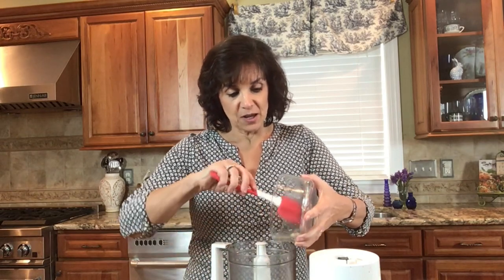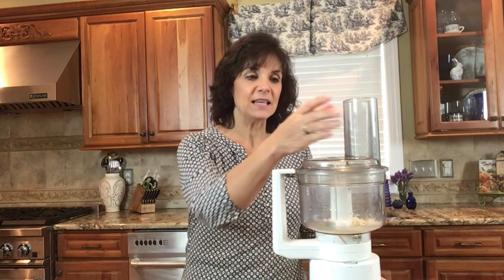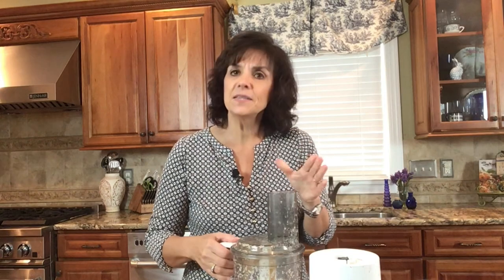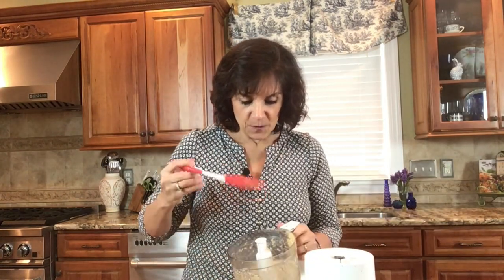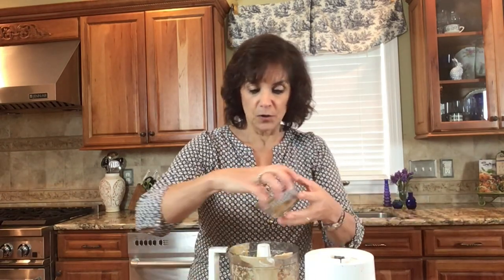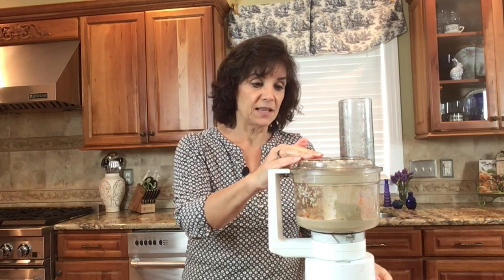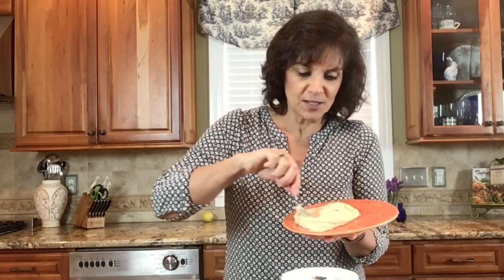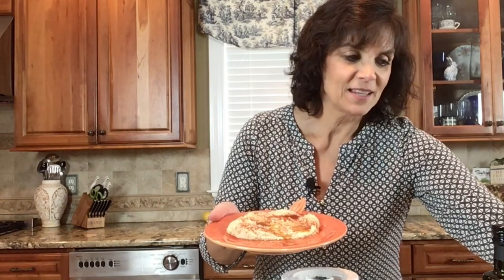How to Make Hummus (Special Technique That Makes It Creamy!)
If you’re a hummus snob, this hummus recipe won’t disappoint
Learn the quickest and easiest way on how to make hummus from scratch that’s super creamy, tasty, and oh-so healthy!

You are what you eat! Make each meal life-giving to help you achieve a THRIVING health - body, mind, spirit. Grab your own copy of the Healthy Treasures Cookbook

Be your best self yet! Take the 40-Day Transformation Course (physically and spiritually)!

Need a good read or a great book to give a loved one? How about something inspirational and with actionable steps for self-improvement?

Make the BEST bread each time - Choose from DOZENS of scrumptious bread recipes you CAN make for you and your family

Enjoy wearing this fun wear while sharing the message of God's Love. The Biblical Nutritionist is all about Serving You God's Recipes of Excellent Health! Great gift ideas for your loved ones - or for your own collection, too!

My Favorite Kitchen Tools and Equipment

2 quart bowl that I mix in all the time
Set of 4 liquid measuring cups
Real Salt
My favorite dough scraper
My favorite food processor

What is Hummus?

Basically, hummus is a smooth and creamy dip made of garbanzo beans or chickpeas. You can eat it with pita bread or unleavened bread - it’s all up to you. You can also use it to dip your sliced vegetables in, and it’s just super nutritious.

Another thing that’s great about this chickpea recipe is the nutritional value. It is loaded with protein. It has protein and fiber, which are two of the important nutrients you need to have in your diet each day.

How to Make Hummus - Simple Hummus Recipe

I have searched for the best hummus recipe but couldn’t find any - so I decided to make my own!

And this homemade hummus is absolutely healthy because it only contains natural ingredients. So hang tight and let me share with you this easy hummus recipe anyone can whip up in the kitchen.

Hummus ingredients are very simple. You will need the following:

1/4 cup lemon juice
A small clove of fresh garlic
A pinch of salt
1/4 cup tahini
1-1/2 cups chickpeas, boiled
1/2 teaspoon cumin
2 tablespoons extra virgin olive oil (optional)
Smoked paprika

Let the lemon juice, garlic, and salt mixture sit in a bowl for 10 minutes to allow the flavor to really come together. It also makes the garlic less bitter without losing its flavor.

Pour the mixture into your food processor. Blend it up for a few seconds until well mixed.

Add in the tahini. Make your own - with or without oil, either is perfect.

Blend it up once more in your food processor until nice and creamy.

Next, add your chickpeas. These have already been boiled for 20 minutes, so they have the perfect texture. This is the secret to make creamy and smooth hummus - to boil your chickpeas in water and baking soda for 20 minutes.

If you’re using canned chickpeas, just be sure to remove the skin. Canned chickpeas are also not cooked very well, so you should cook them for a few minutes before blending.

Add your cumin. You can hold off on the olive oil if your tahini is oily enough. Or you can add olive oil if you think it could use more oil.

Blend it once again until soft and creamy.

Dish it out on a plate, create a well using a spoon, and pour a little bit of olive oil and a pinch of smoked paprika. And… Voila! There’s your homemade hummus that’s amazingly creamy, smooth, and super tasty!

I hope you enjoyed this video and let me know what your thoughts are down in the comments.